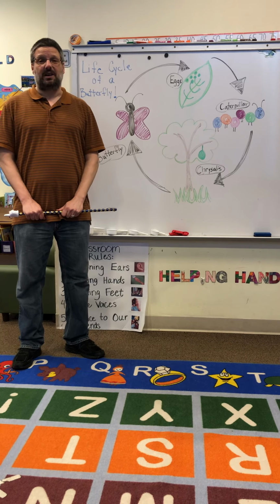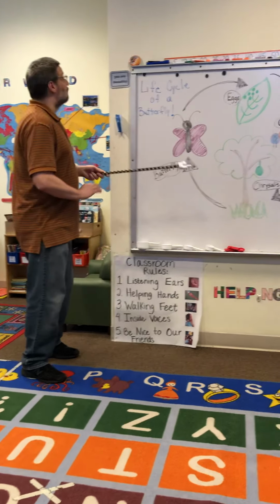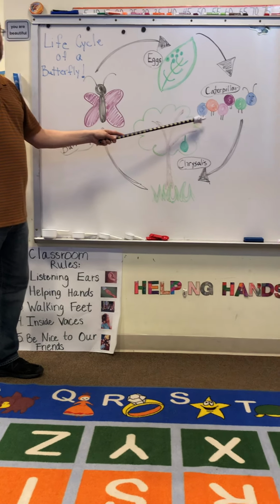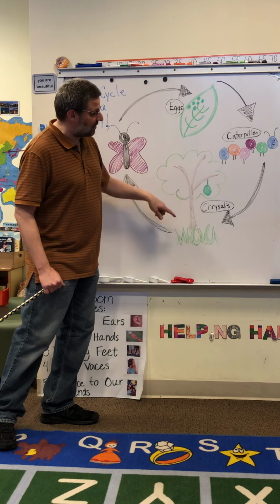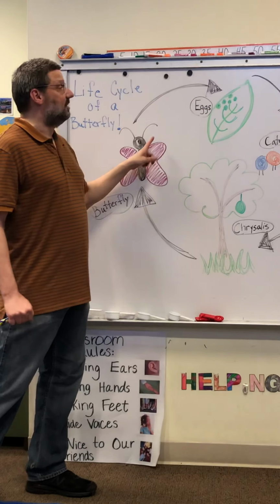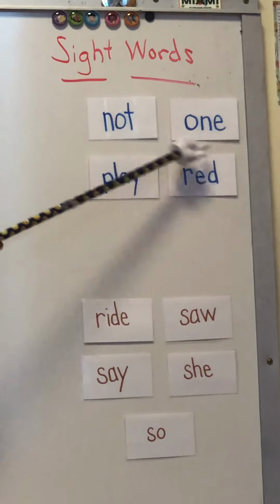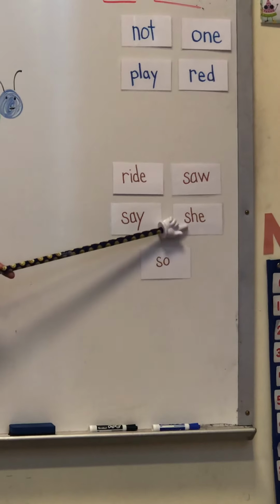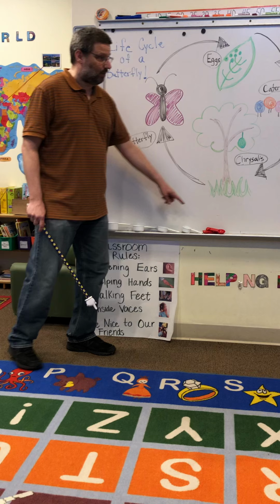May 21, 2020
Circle time butterflies